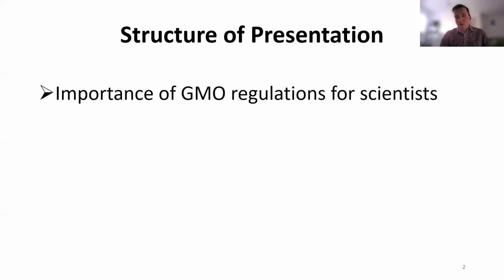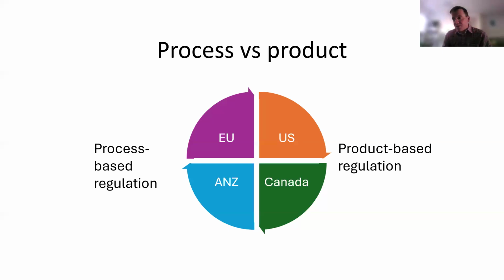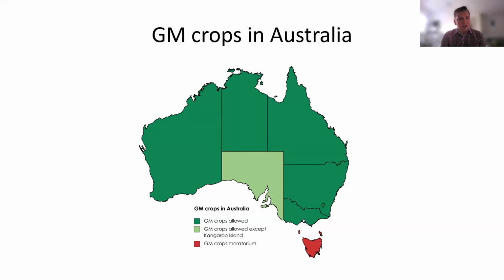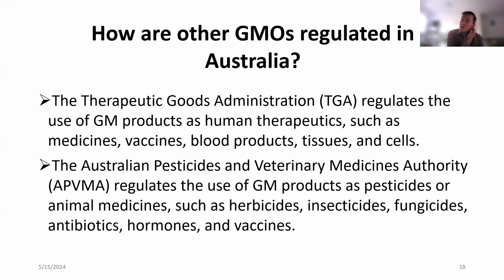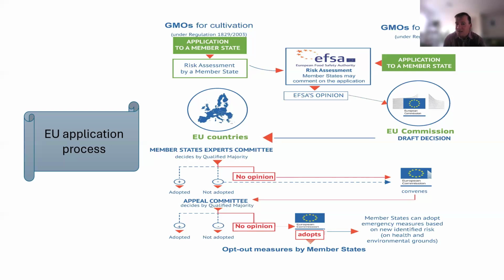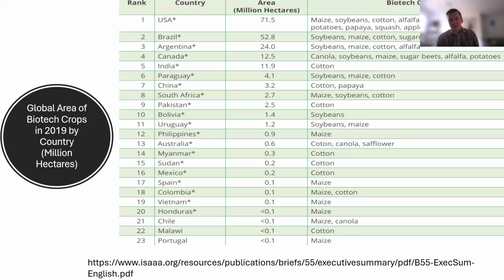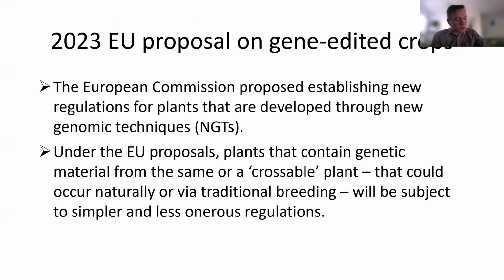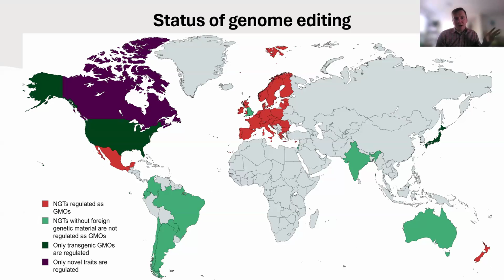Regulation of GMO and CRISPR with Artem Anyshchenko